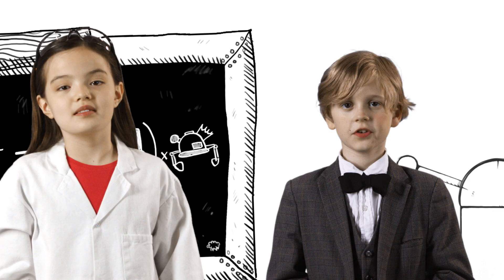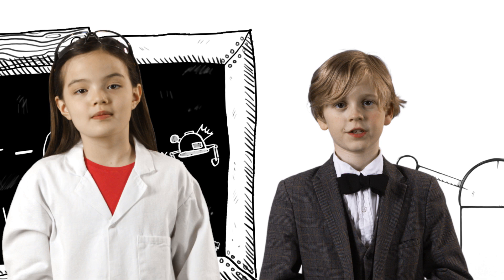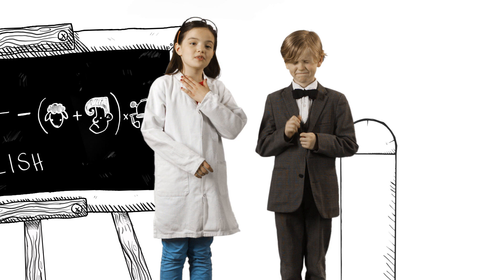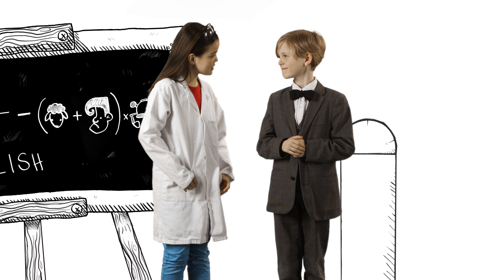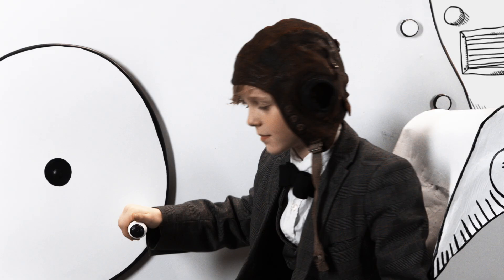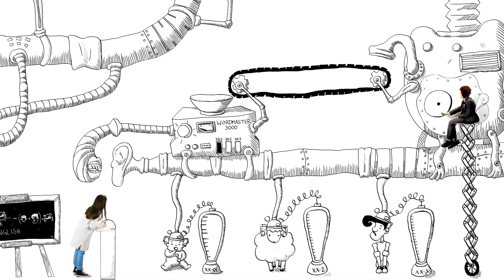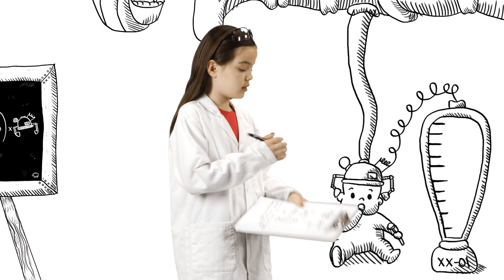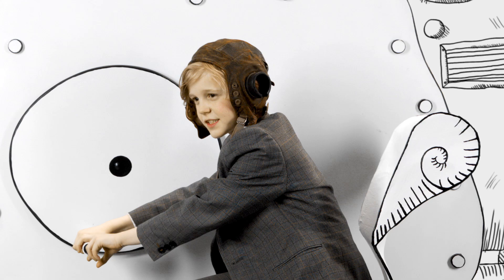"The Easy Way" for Children to Learn English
Dr. Marmelade von Heidelbeer and  Professor Ketchup zu Hamburger demonstrate how easy it is for small children to learn English as a second language.

This is an English language version of our video made for Helen Doron Germany.